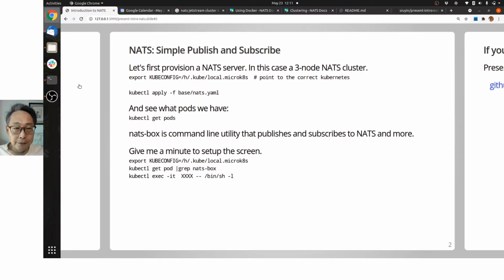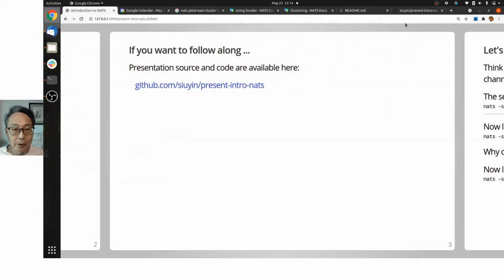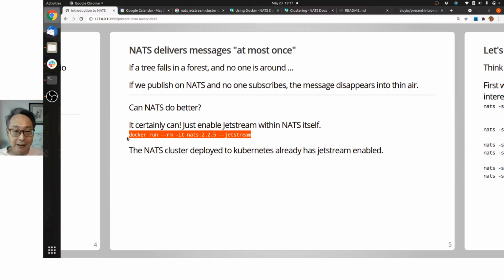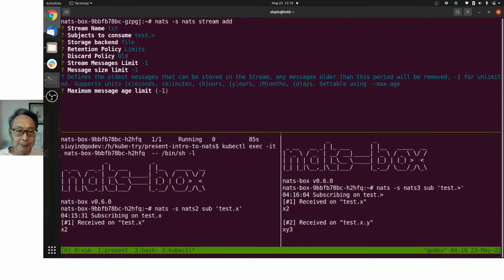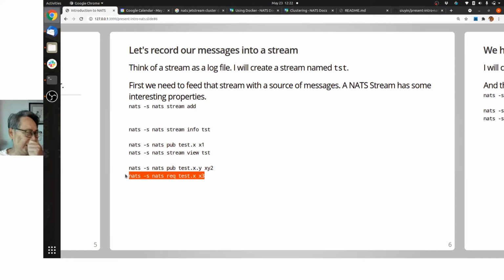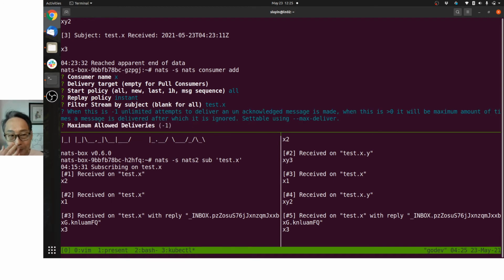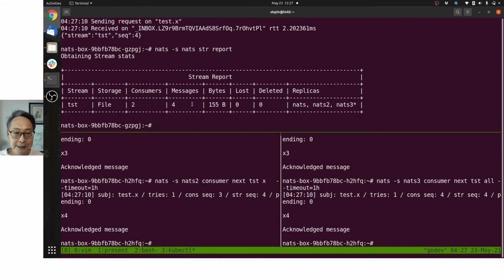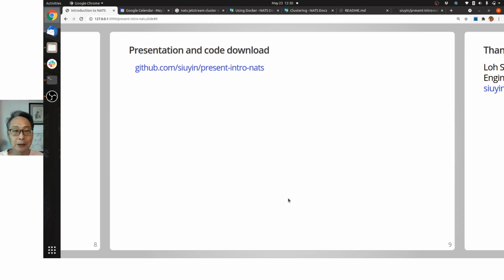Introduction to NATS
This talks about basic NATS as well as NATS with data persistence (Jetstream).